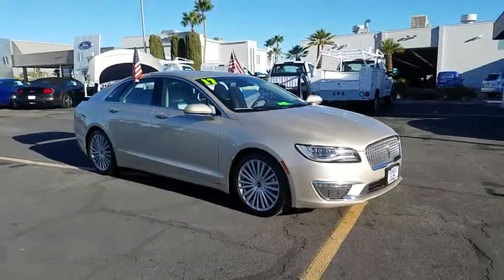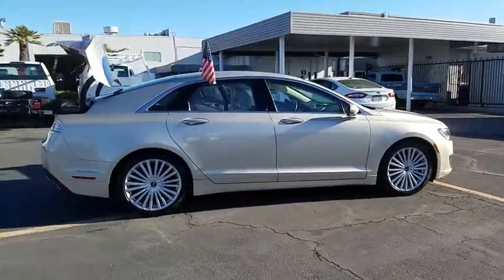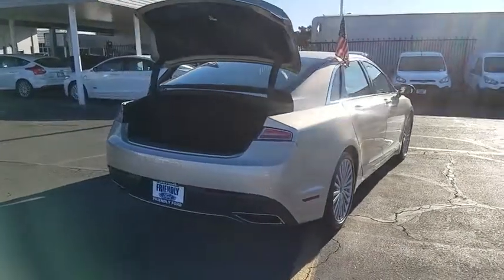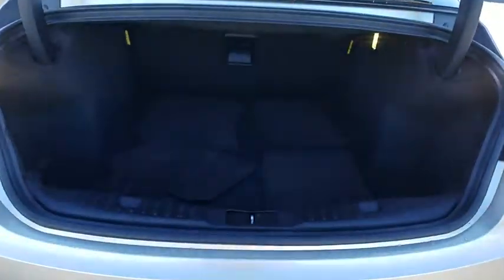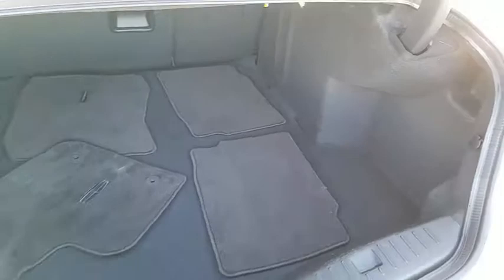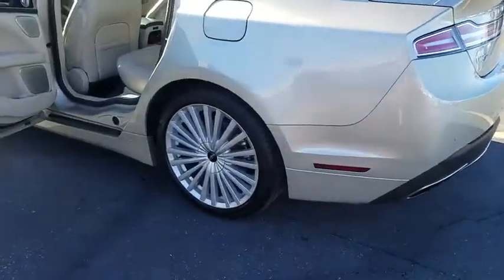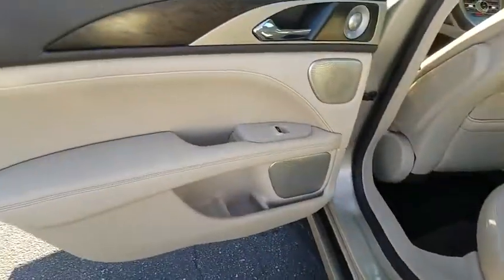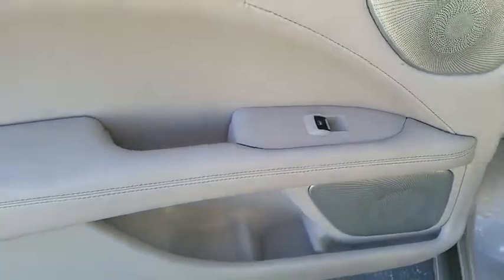2017 Lincoln MKZ Las Vegas, Bullhead City, St. George, Havasu, Pahrump, NV 00P11840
Palladium White Gold Metallic U 2017 Lincoln MKZ available in Las Vegas, Nevada at Friendly Ford. Servicing the Bullhead City, St. George, Havasu, Pahrump, NV area.

Friendly Ford
660 N Decatur Blvd

LEATHER, NAVIGATION, MKZ LUXURY PKG, ADAPTIVE HEADLAMPS, MULTI CONTOUR SEATS, REAR CAMERA, BLIS, INTELLIGENT ACCESS W/ PUSH BUTTON START.